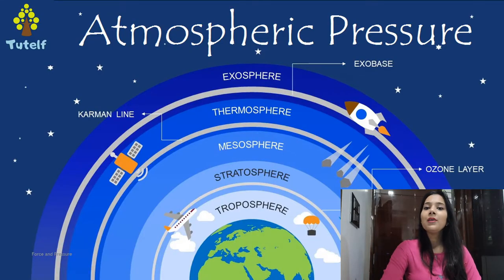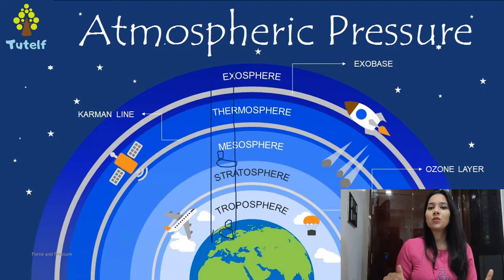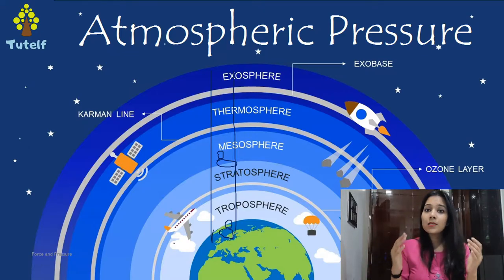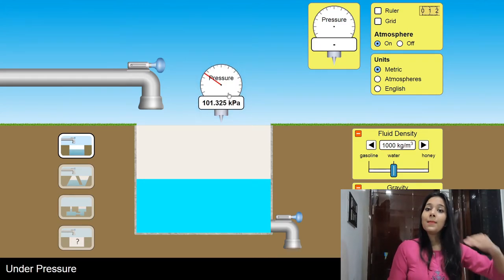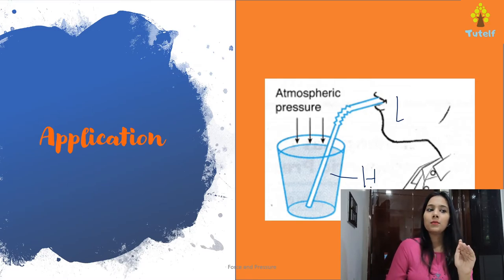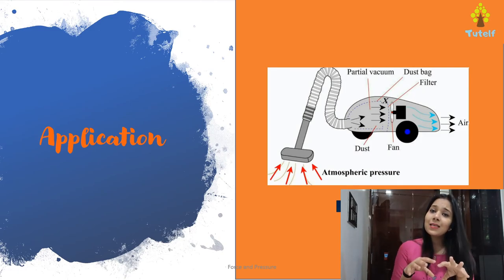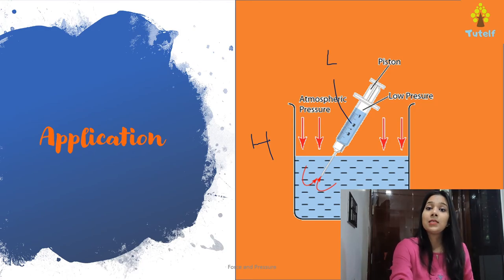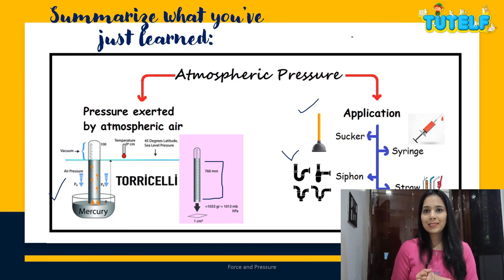Class 8 | Physics | Force and Pressure - Atmospheric Pressure (in Hindi)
हिंग्लिश (Hinglish) में अब वही वीडियो प्राप्त करें।

भौतिकी की दुनिया में आपका स्वागत है। हमारे साथ, आप कक्षा 7 - 12 से भौतिकी की सभी अवधारणाओं को बहुत सरल तरीके से सीख सकते हैं।

सीबीएसई | NCERT | कक्षा 9 | भौतिकी | अध्याय 8 | मोशन - विषय -
वायुमण्डलीय दबाव
CBSE | NCERT | Class 9 | Physics | Chapter 8 | Motion - Topic - Atmospheric Pressure

What is atmospheric pressure? how is it measured? write its few applications.
वायुमंडलीय दबाव क्या है? यह कैसे मापा जाता है? इसके कुछ अनुप्रयोग लिखें।

A layer of gases around the Earth constitutes the atmosphere. It is about 300 miles thick. The layer closest to us is troposphere with very high pressure and the extreme layer is exosphere with very less pressure, temperature, and density of air. Atmospheric pressure is the total weight of the air above the point at which the pressure is measured.
पृथ्वी के चारों ओर गैसों की एक परत वायुमंडल का निर्माण करती है। यह लगभग 300 मील मोटी है। हमारे पास की परत बहुत अधिक दबाव के साथ क्षोभमंडल है और चरम परत हवा के बहुत कम दबाव, तापमान और घनत्व के साथ है। वायुमंडलीय दबाव उस बिंदु से ऊपर हवा का कुल वजन है जिस पर दबाव मापा जाता है।

The instrument used to measure atmospheric pressure is a barometer.
वायुमंडलीय दबाव को मापने के लिए इस्तेमाल किया जाने वाला उपकरण एक बैरोमीटर है।

At sea level, average atmospheric pressure is about 1 atmosphere (atm) which is equal to 101.3 kPa. Atmospheric pressure acts in all directions and decreases with increase in altitude.
समुद्र तल पर, औसत वायुमंडलीय दबाव लगभग 1 वायुमंडल (एटम) है जो 101.3 केपीए के बराबर है। वायुमंडलीय दबाव सभी दिशाओं में कार्य करता है और ऊंचाई में वृद्धि के साथ घटता है।

This pressure due to atmosphere finds its application in various fields around us. Try to search a few.
वायुमंडल के कारण यह दबाव हमारे आसपास के विभिन्न क्षेत्रों में अपना अनुप्रयोग पाता है। कुछ खोजने की कोशिश करें।

Application:
a. Sucker hook to hang objects.
b. The syringe used in sucking fluids.
c. Siphon used to transfer liquids from a higher level to a lower level.
d. Straw used to suck drinks from containers.
आवेदन:
ए। वस्तुओं को लटकाने के लिए हुक।
ख। तरल पदार्थ चूसने में प्रयुक्त सिरिंज।
सी। साइफन उच्च स्तर से निचले स्तर तक तरल पदार्थ स्थानांतरित करता था।
घ। स्ट्रा कंटेनर से पेय चूसना करते थे।

जवाब जानने के लिए साइट tutelf.com पर जाएं।

विज्ञान और गणित के लिए कक्षा 1 से 12 के अधिक वीडियो के लिए हमारे यूट्यूब पेज प्लेलिस्ट या वेबसाइट पेज पर जाएं।

(कोरोना के इस कठिन समय के दौरान छात्रों के लिए अध्ययन सामग्री (COVID19))